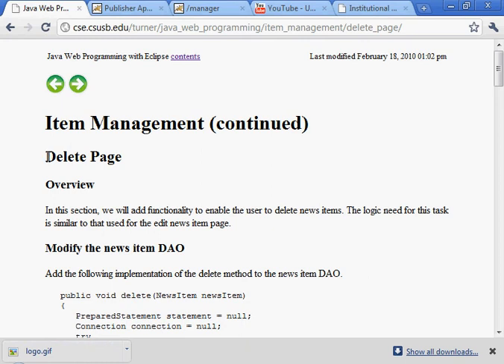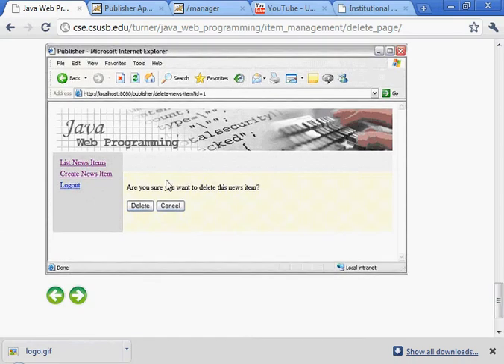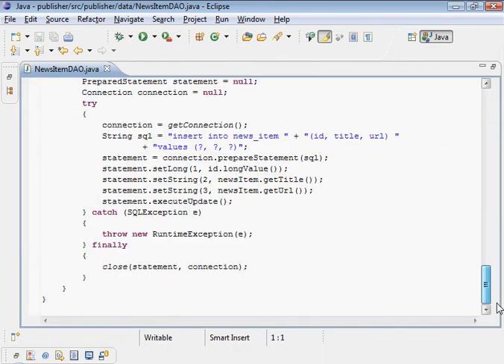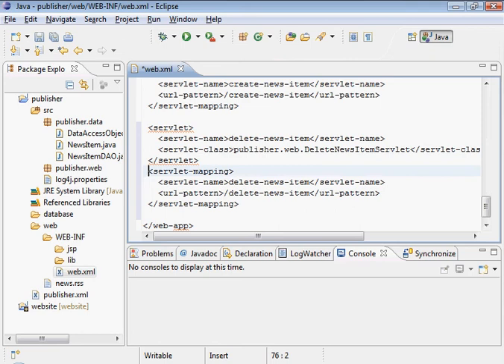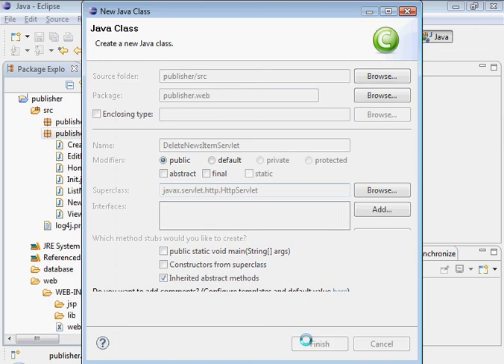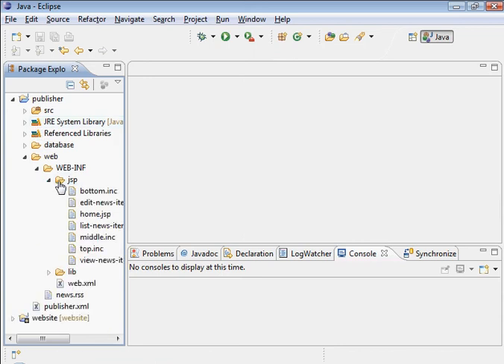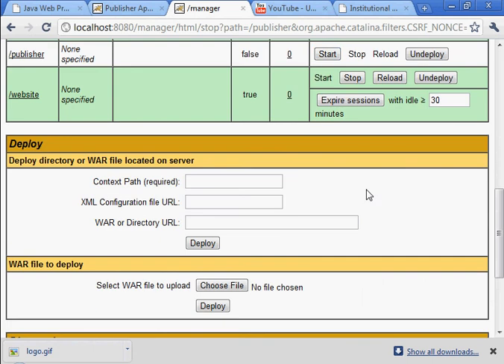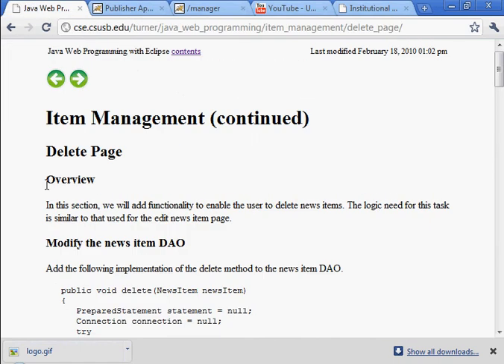Java Web Programming with Eclipse: Item Management, Delete Page